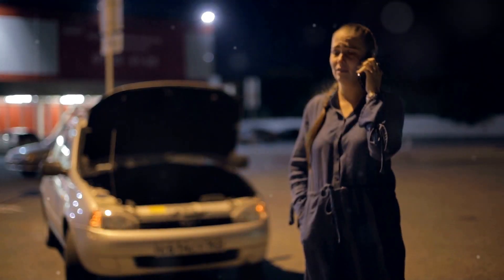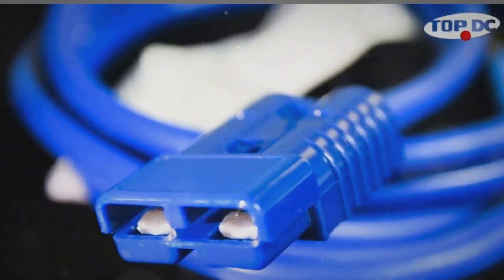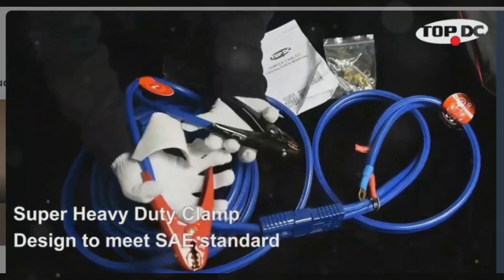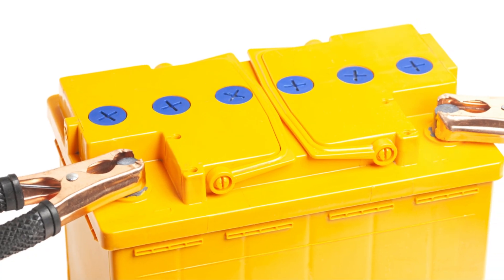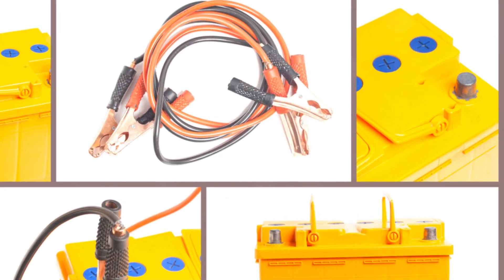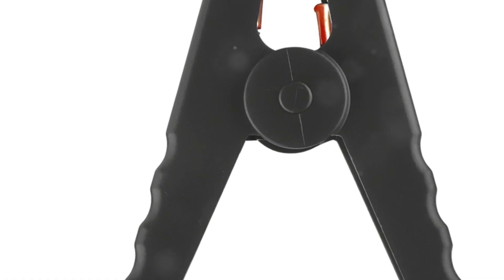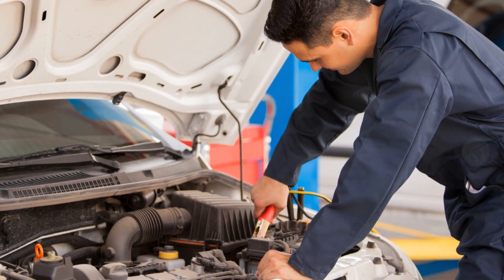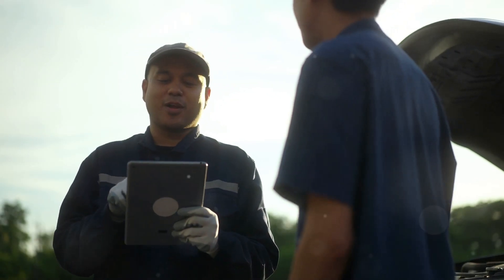Quick Connect Battery Jumper Cables Kit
What You'll Learn: In this video, we introduce you to the Quick Connect Battery Jumper Cables Kit—a must-have for every vehicle owner. Learn how to effortlessly connect and jumpstart your car battery, ensuring you're never stuck on the side of the road again. We'll walk you through the benefits of using quick-connect jumper cables, how they save you time, and why they're a reliable choice for emergencies.

Go here to grab a kit to keep you and your family safe.

Key Features:

Quick and easy battery connection
Heavy-duty, tangle-free cables
Safe for various vehicle types